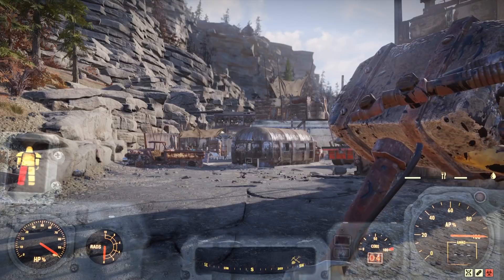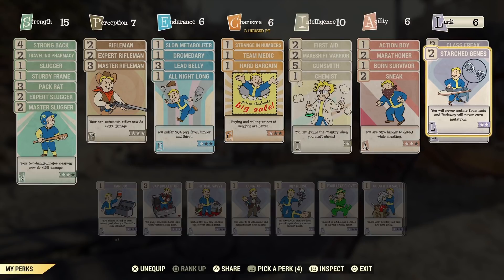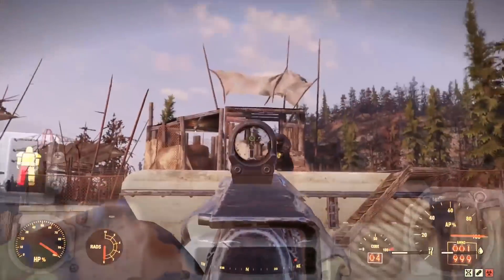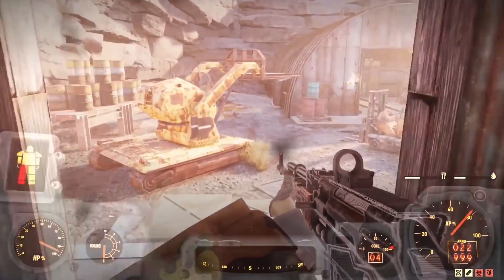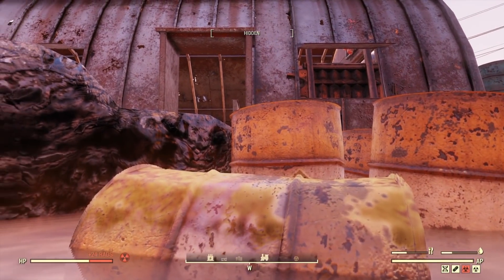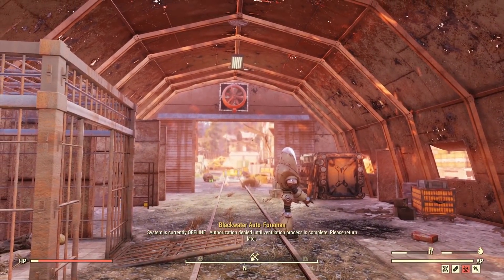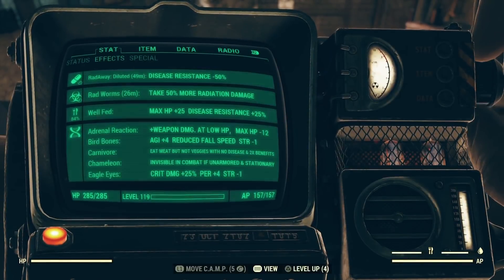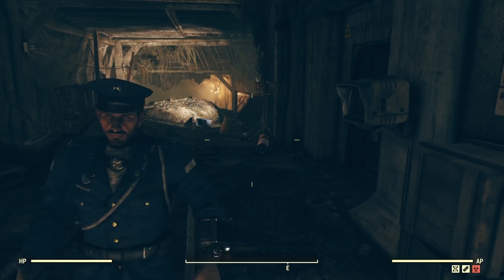Fallout 76 - HOW and WHERE to farm Mutations & How to KEEP them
Fallout 76 - How to get Mutations FAST - In this video i will walk you
through an easy method and location to get mutations on your character really fast, and how to KEEP them.
So join as we visit an efficient mutation farming location, contract a whole host of mutations and then talk through how to actually keep them.